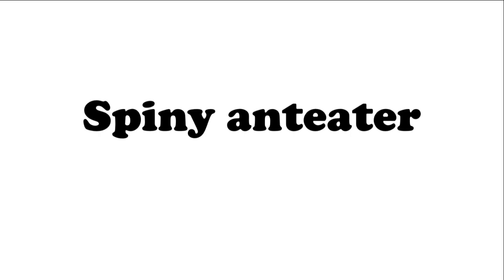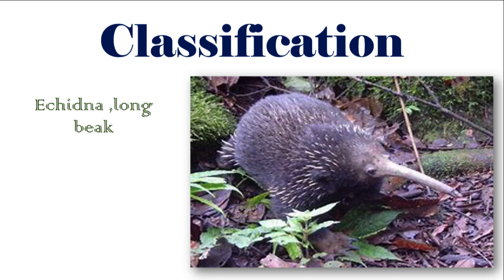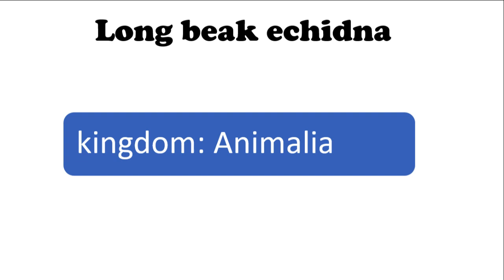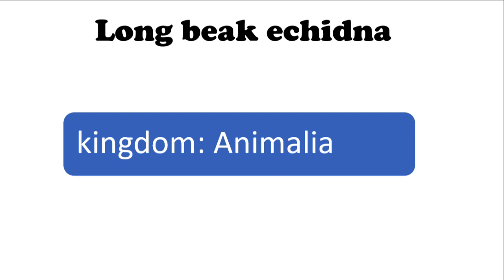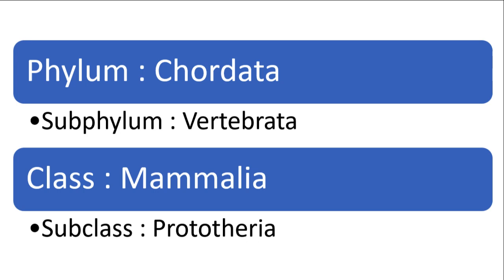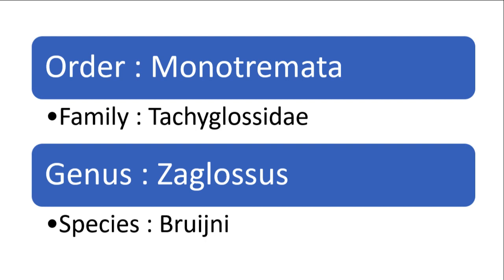Classification of long beak spiny ant eater|| Mammalogy lect #2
This video is about the classification and geographical distribution of spiny anteaters.